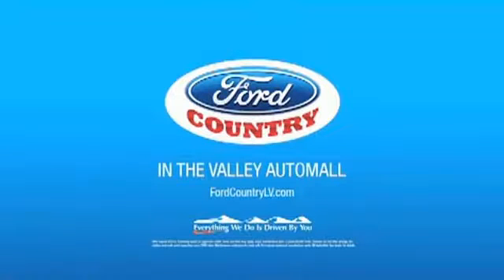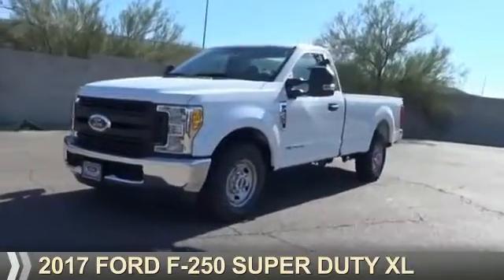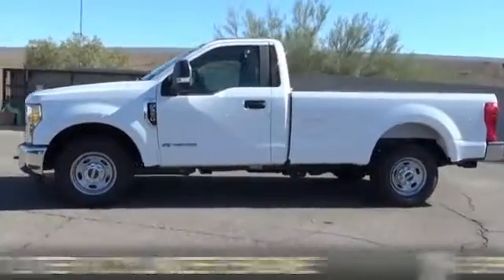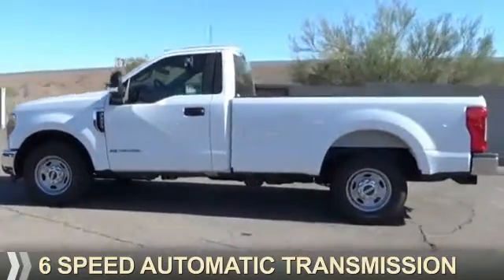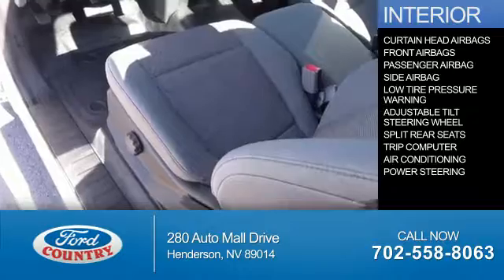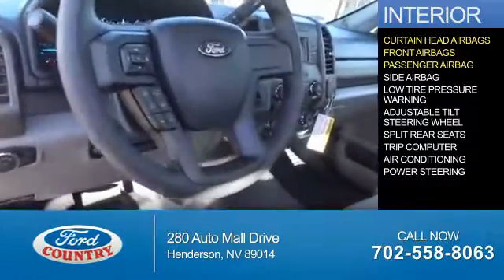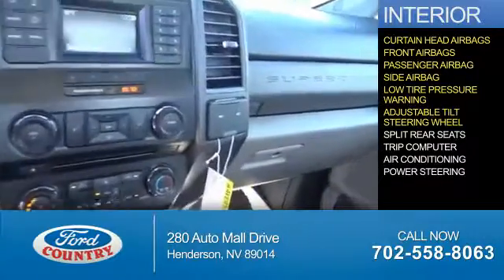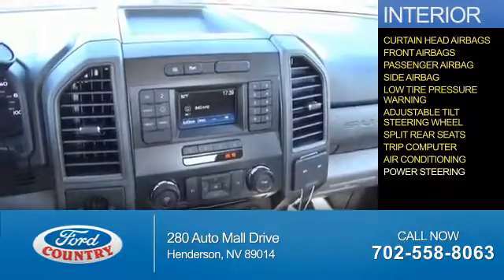2017 Ford F-250 Super Duty 55090 - Henderson NV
Year: 2017
Make: Ford
Model: F-250 Super Duty
Trim: XL
Engine: 6.7 liter 8 Cylindercylinder 2WD
Transmission: TorqShift 6-Speed Automatic
Color:
Mileage: 0
Address:
VIN:1FTBF2AT6HEB22601